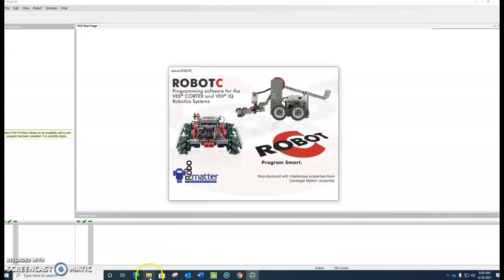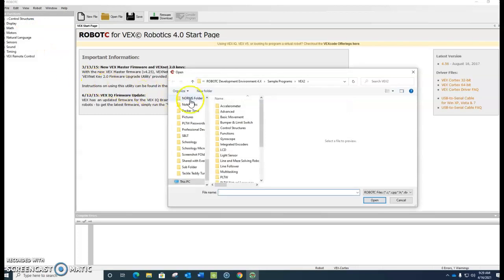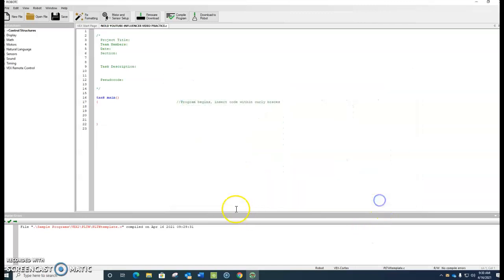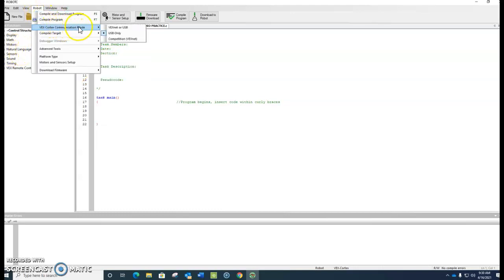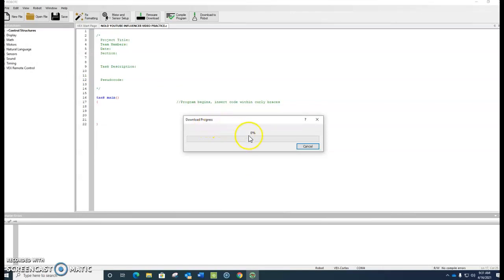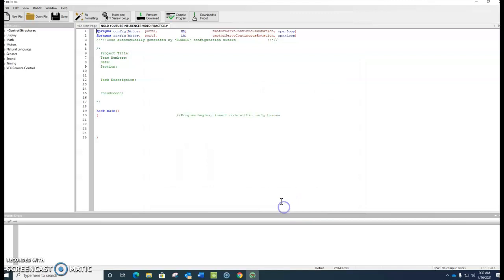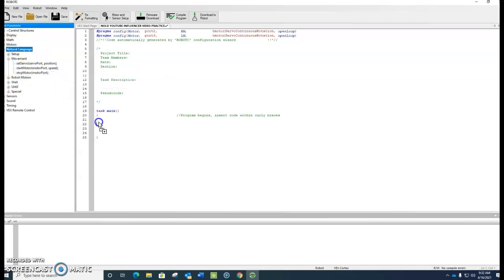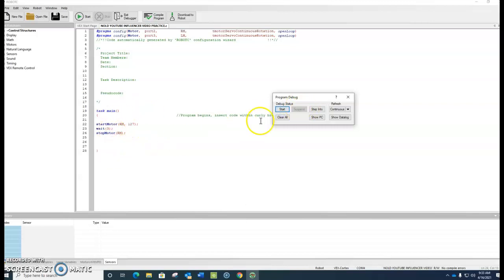Four Steps To Robot C (And a few extra!)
A&R